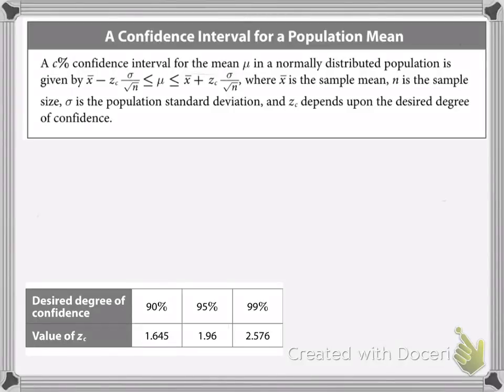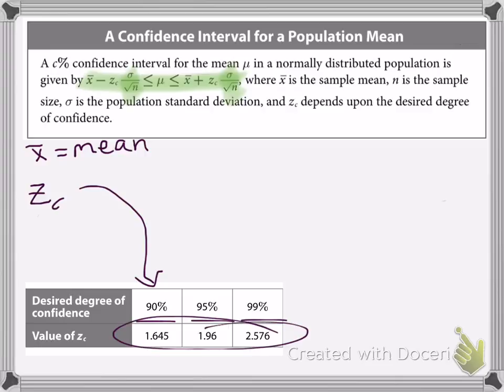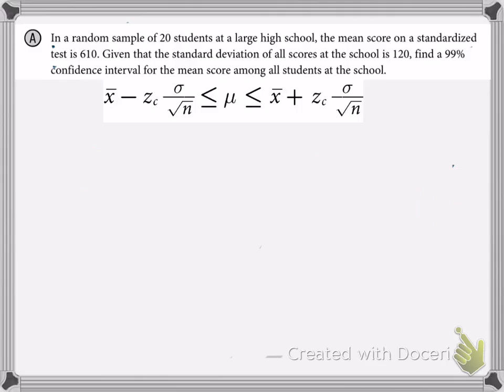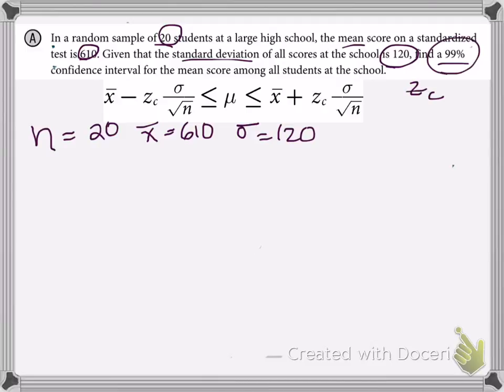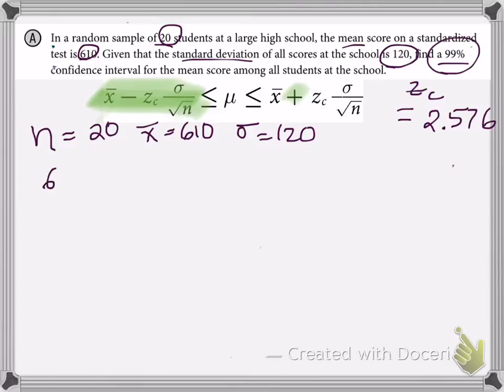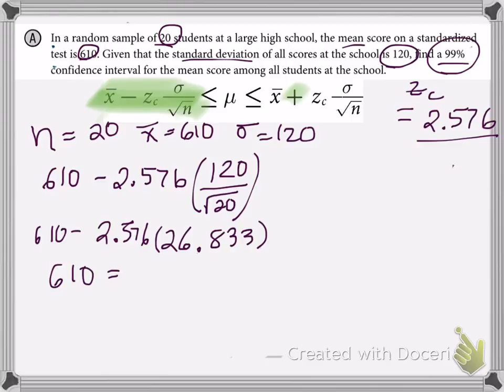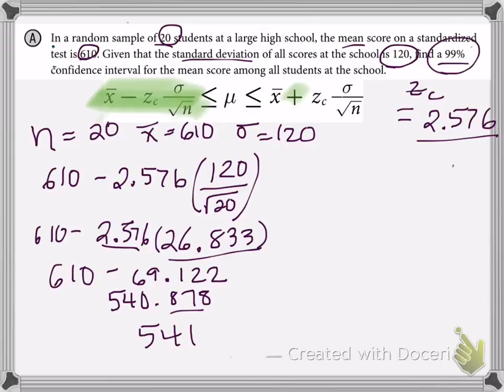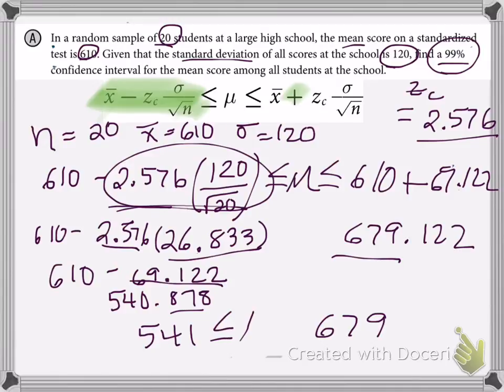confidence interval 2 March 16th